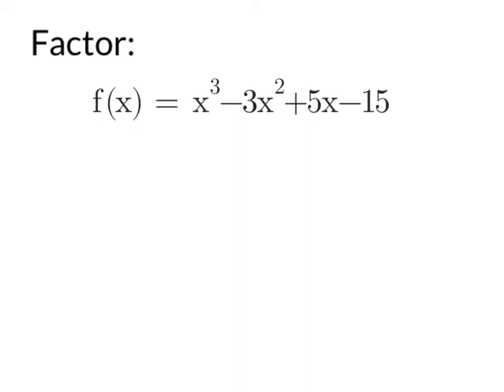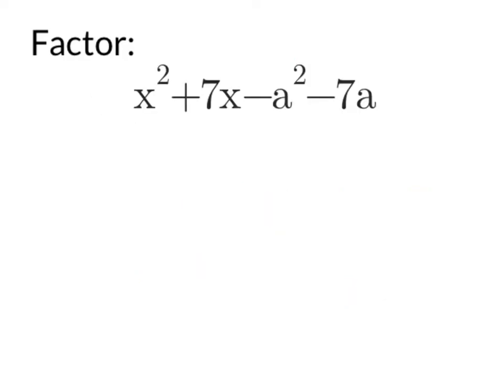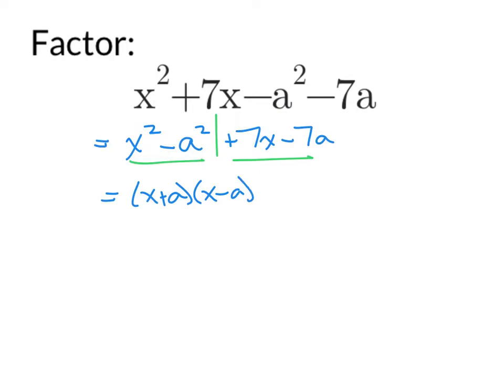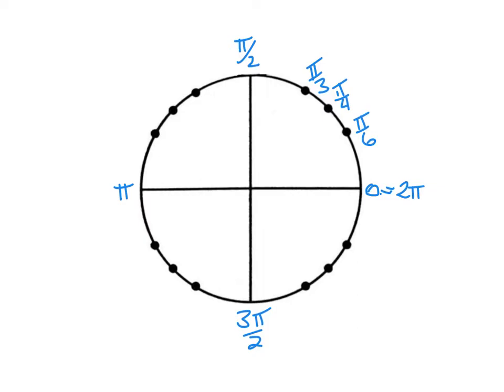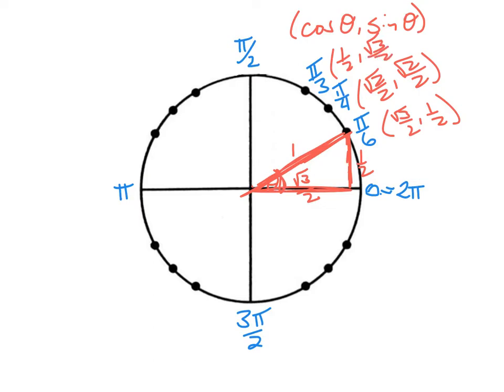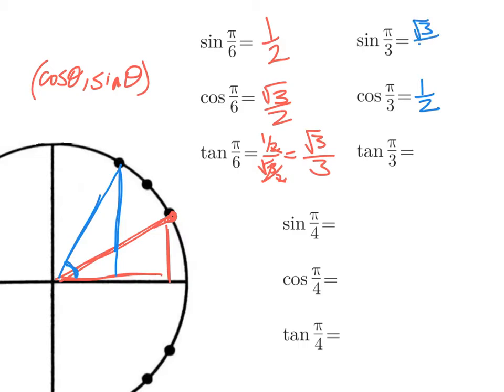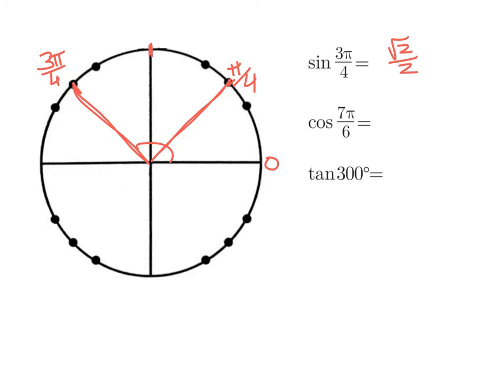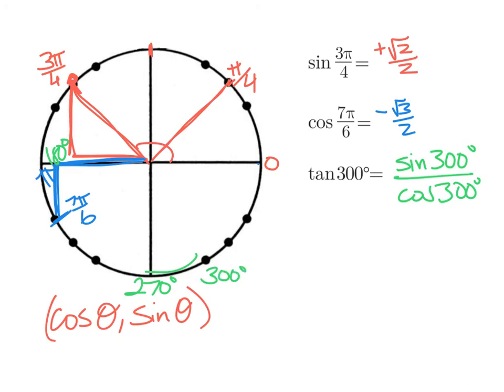Calculus: Intro #2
Here we look at Factoring by Parts and Evaluating Trig Functions.